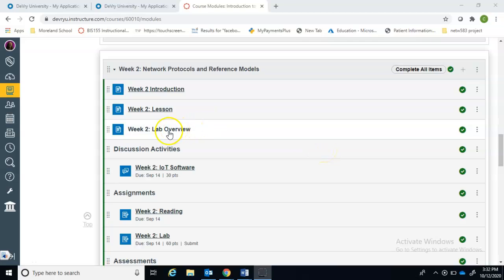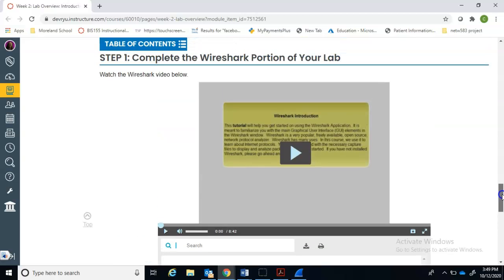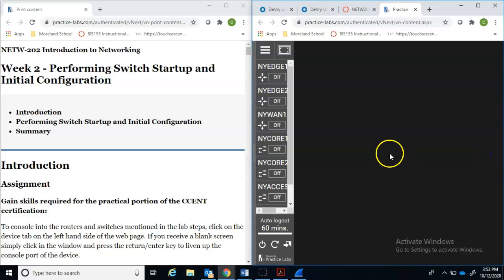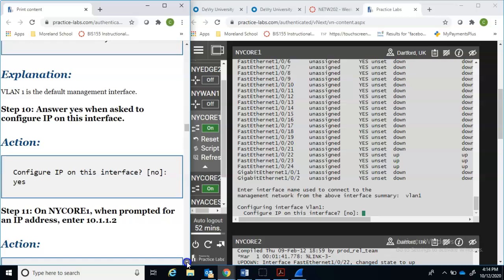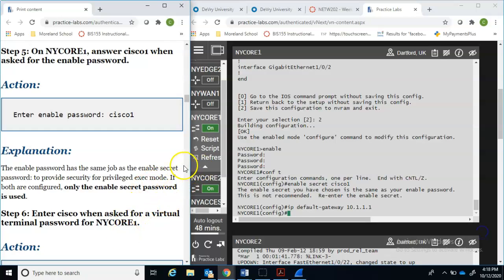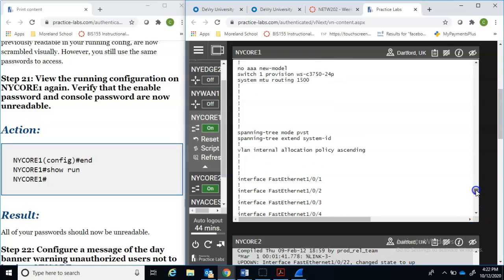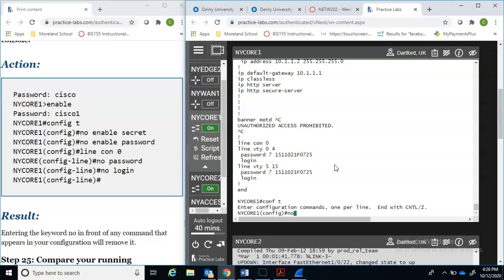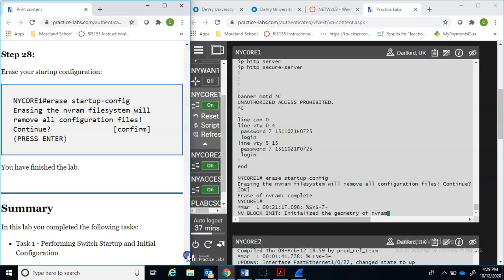NETW202 Lab 2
Wireshark intro and Startup and intial configuration